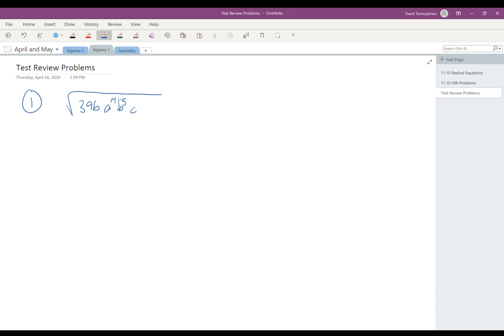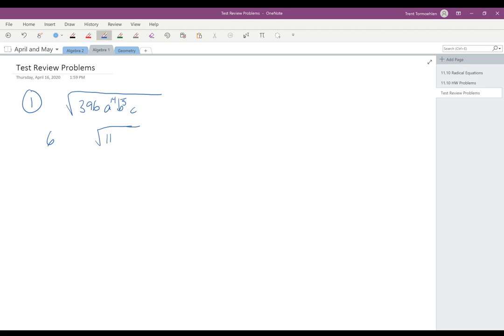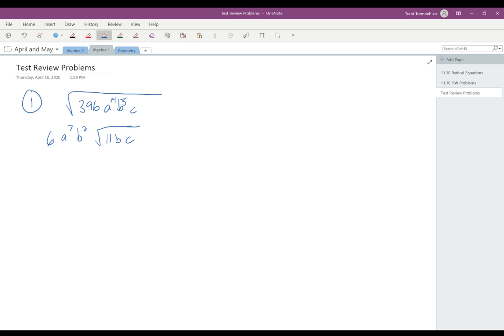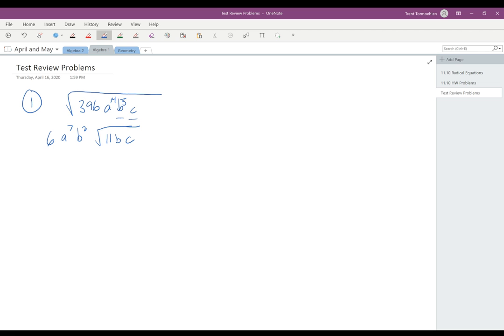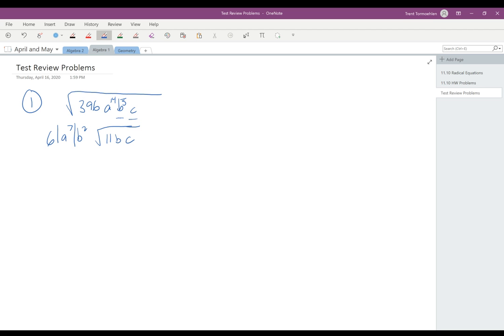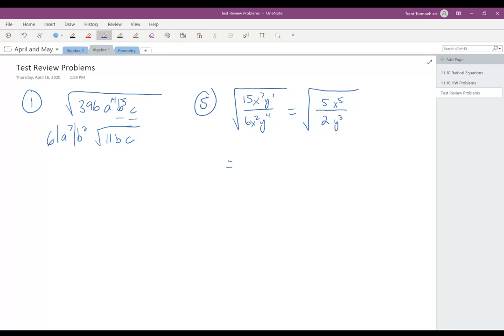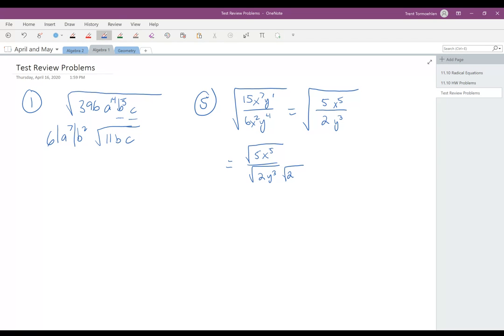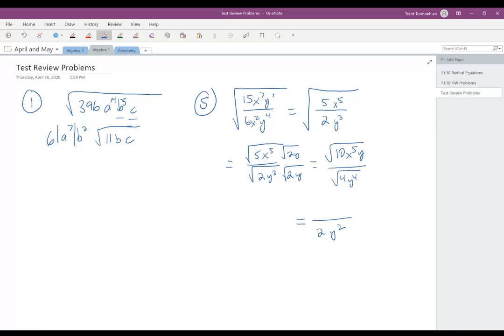Algebra 1 Ch11 Test Review #1 and #5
Problems about simplifying radicals